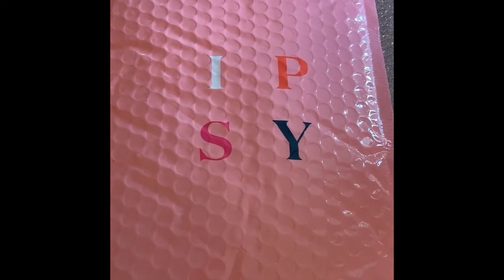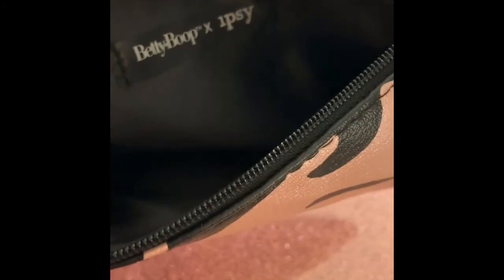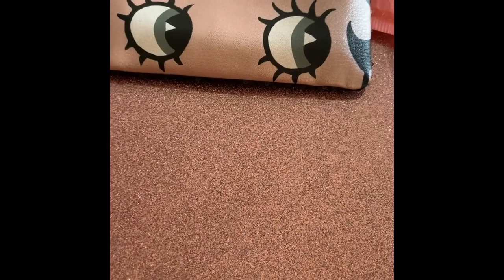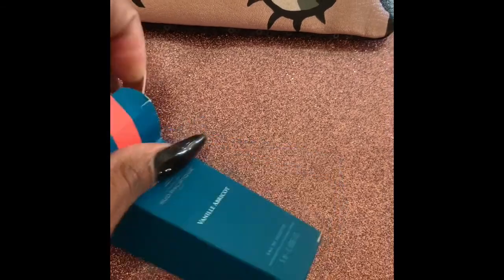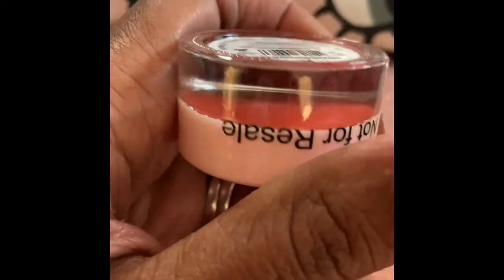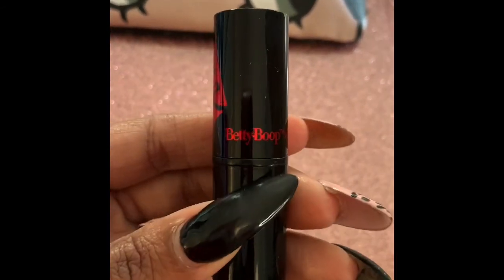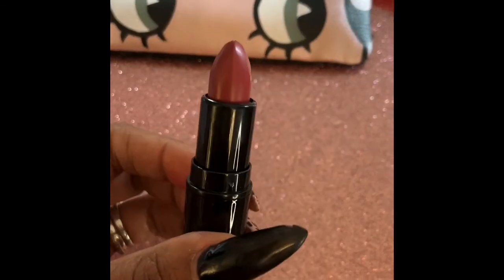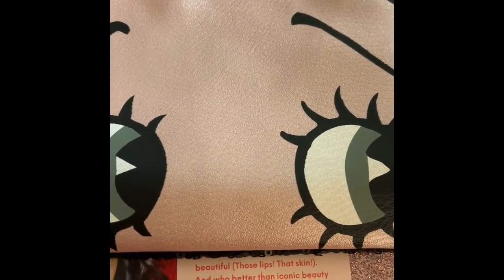My Ipsy Unboxing For October 2019